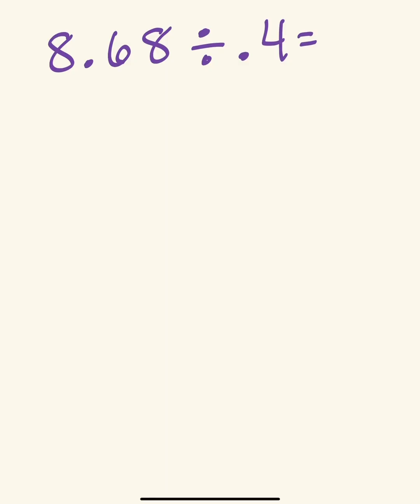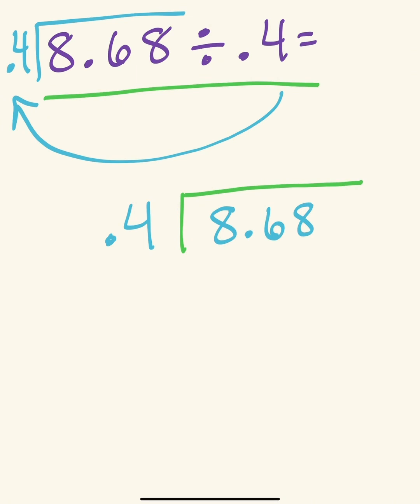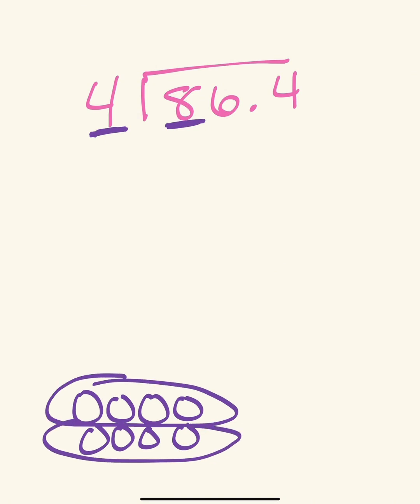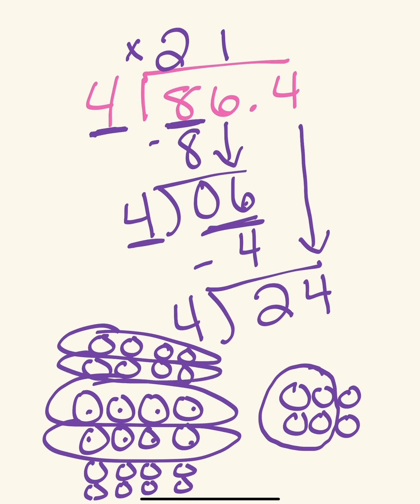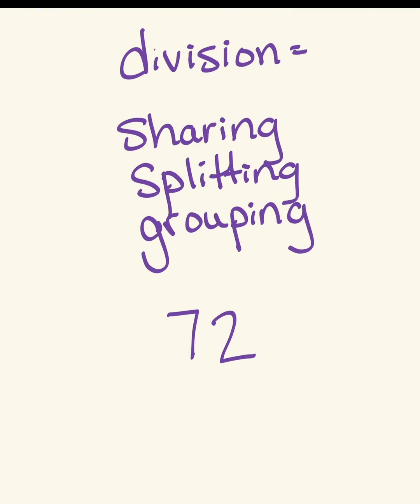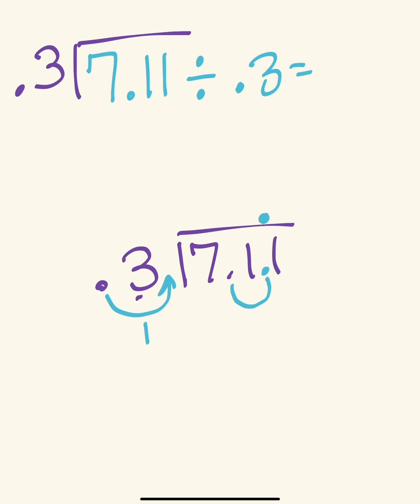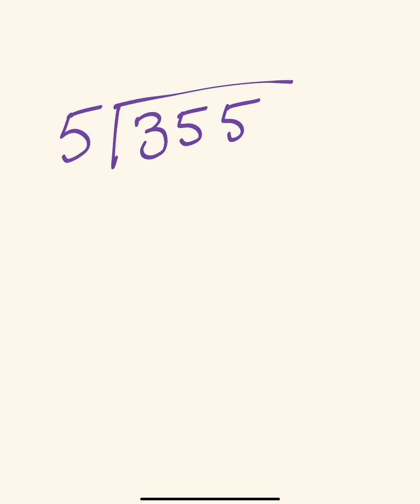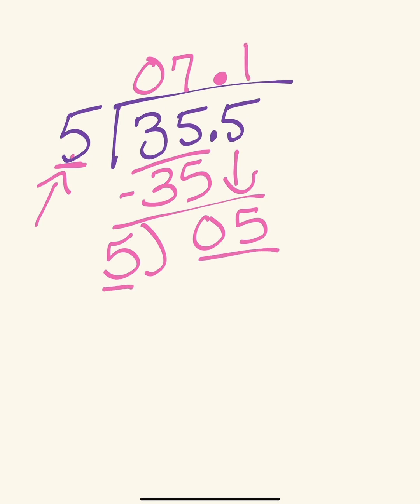Dividing With Decimals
In this video, we will focus on strategies that will help you understand how to divide with decimals.